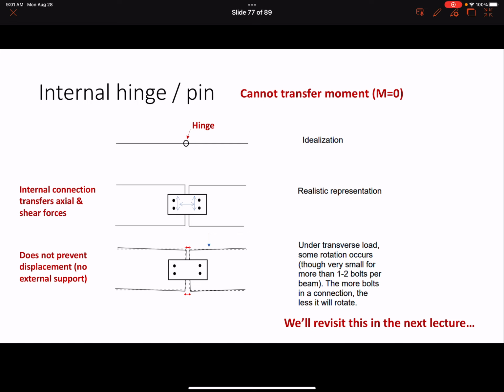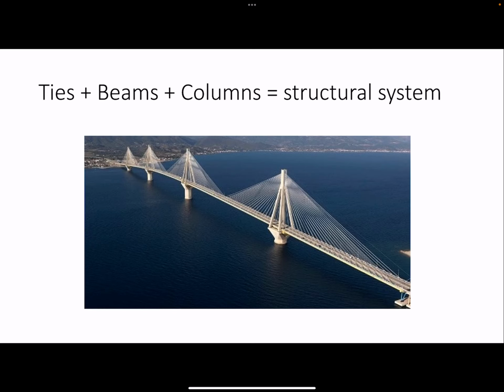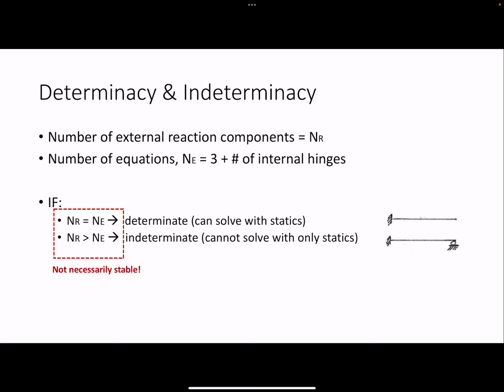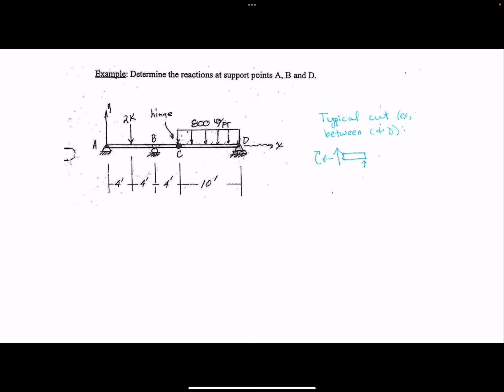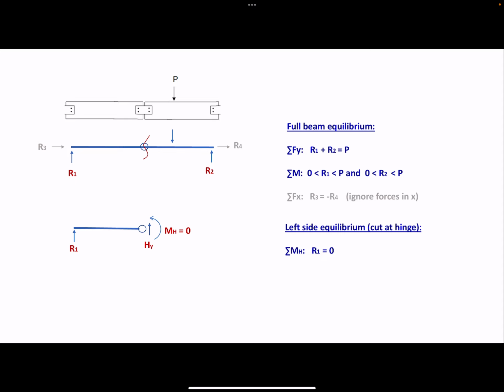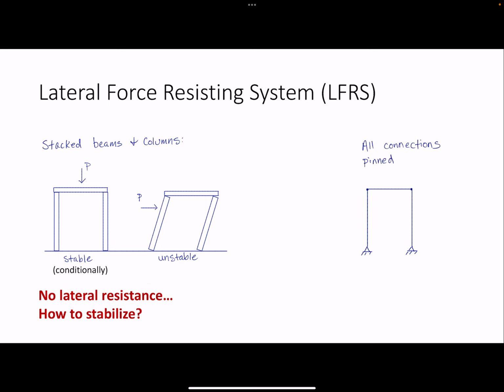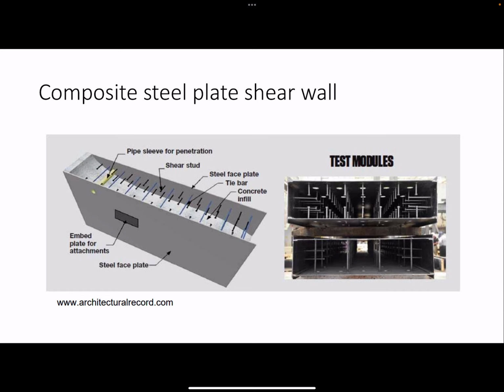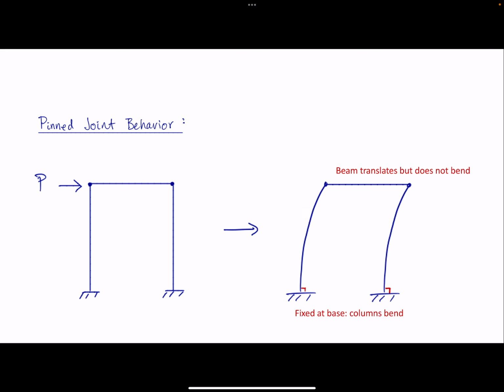08/28 - structural systems